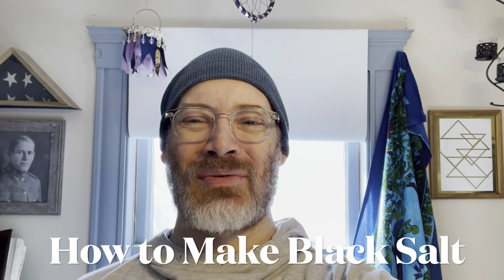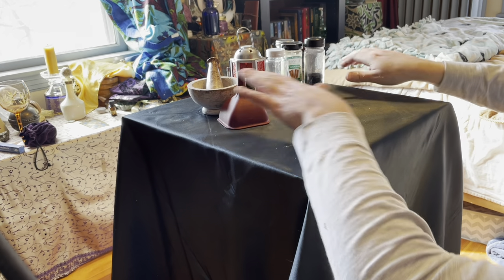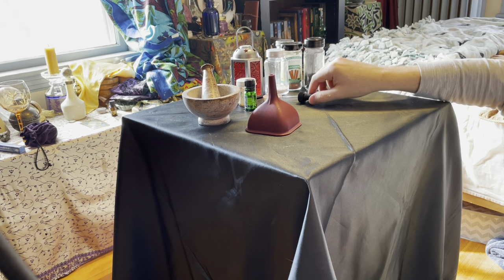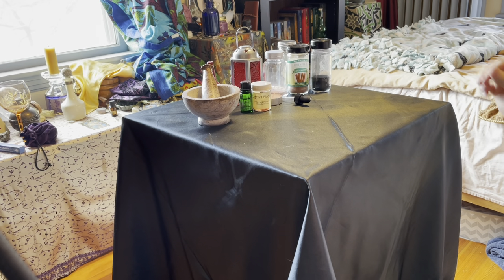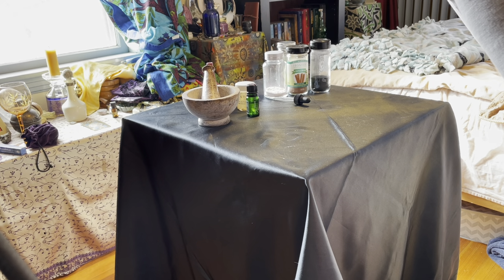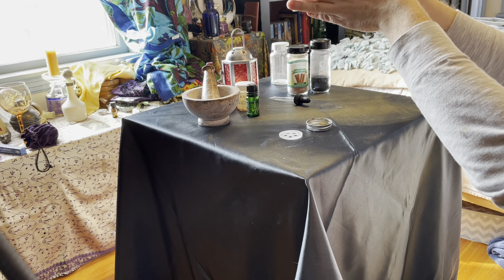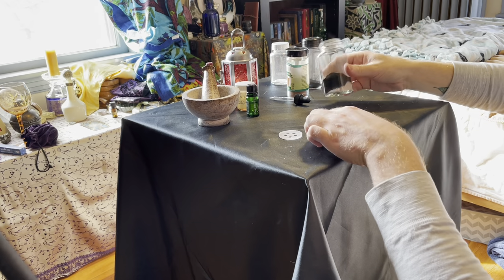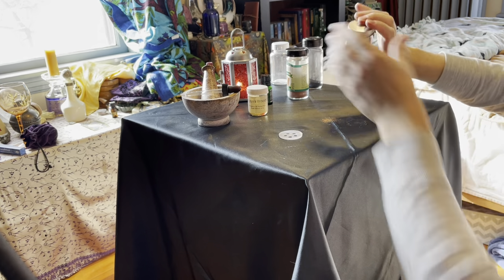How to Make Black Salt for Protection and Banishment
Have you ever wondered how to make Black Salt? Have you ever wondered what it’s used for? Black Salt is a powerful form of Protection Magick and Banishment Magic.

Black Salt can be a powerful Magick to use in order to protect yourself and your space. It can also be used to banish someone who is threatening you with danger or harm. In this video I will show you how to create black salt for yourself, and the to bless, charge and infuse it with the Power of the Element of Fire in order to make it even more potent.

What you will need:

Finely ground salt
Natural charcoal
Ground cinnamon
A  mortar and pestle
A clean, empty spice jar with the shaker top intact
A red candle
Cinnamon oil (or some oil that represents fire for you)
Dragon's blood oil, powder or incense (optional)
A funnel

I recently felt the need to create my own recipe for Black Salt. A friend fo mine had been asking me questions about how I Magically protect my space, and we got into a conversation about different methods of doing so. He asked me about Black Salt, as it was something that he had been concocting recently in order to protect himself and his home. He mentioned that he used cinnamon in his. I had never thought about doing so. I had only made Black Salt once before, and I simply used table salt and charcoal. It was quite effective, but my conversation with my friend made me wonder how much more potent I could make Black Salt by adding other ingredients.
Consciously I mostly forgot about this question of adding other ingredients to Black Salt, but then, a few weeks after my conversation with my friend, the idea suddenly popped back into my mind. I suspect that my subconscious had been working on it all along. I thought of a dream I had had many years ago in which I was in a Mediaeval town. I was dressed in white and black robes, as if I were a priest, and there were people coming after me and my friends. I remember taking dragon's blood powder out of my robes, and quickly spreading it in a circle around my friends and I as a powerful form of protection. How did I know to do this? Was it a past life memory, or some sort of Intuitive knowing, or some combination of both?
And then I remembered. I still had a bottle of dragon's blood oil that I had bought not long after that dream. What if I added it to the black salt, along with cinnamon, and some other choice ingredients? My subconscious had been busy, for several other ingredients, along with a Spell for the creation, charging and blessing of the Black Salt quickly coalesced in my mind.
But why was all of this coming together now? I suspect that it's because there is a great need in the world right now for protection. The world is changed by many things right now, not the least of which is COVID-19, and in many ways. People are feeling insecure. I'm feeling insecure. We are all feeling collectively the need for more Protection. So at the prompting of these synchronicities, and my own Intuition, I decided to create a video sharing my process for making and charging Black Salt.
But once you've made your Black Salt, what do you do with it? I recommend calling on your Guardians, Powers and/or Deities to help protect you, and sprinkle it around the edges of your land, house or personal space. Doing so will create a very Powerful and quick Ward (a Magical barrier) that anyone or anything wishing to do you harm of any kind would find it very difficult to cross.
If you have need to carry your protection with you, you could create your Black Salt, and put it in a bottle charm. That way you could carry it in your pocket, or put it around your neck. Doing so would provide you a mobile form of the Warding protection that I mentioned above. Combining it with a Sigil of Protection would make it even more powerful!
Another use for Black Salt is Banishment. If you have someone human in your space that is threatening you, then you can use the Black Salt to strongly encourage them to leave. To do so, you would sprinkle some in their shoes, or on their feet. Be warned, however, that using Black Salt in this fashion is a very powerful form of Magic, and could have negative consequences for them beyond just having to leave you and your space. For instance, suppose the result of your Black Salt Banishment is that they receive a phone call that their house is on fire. The energetic and karmic responsibility for someone's house burning down, is presumably a heavy one, therefore, I would recommend exhausting most other possibilities before using the Black Salt for Banishment.